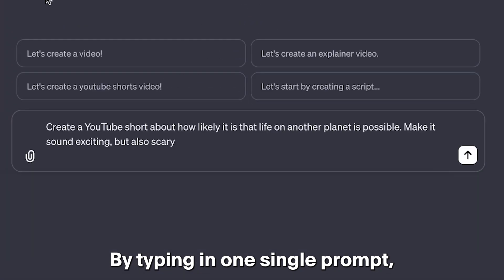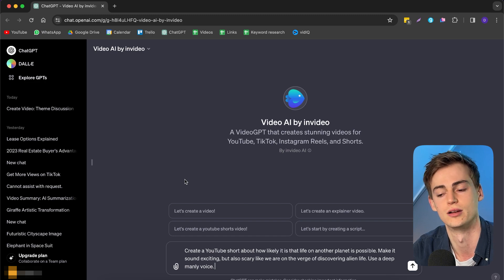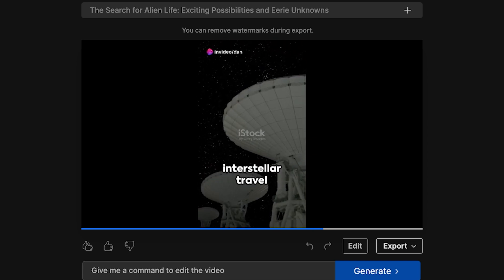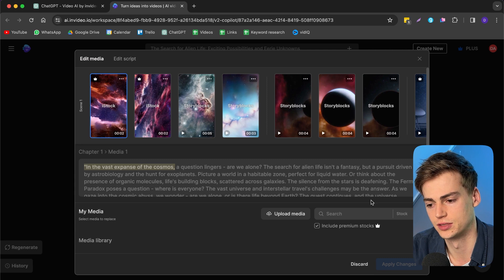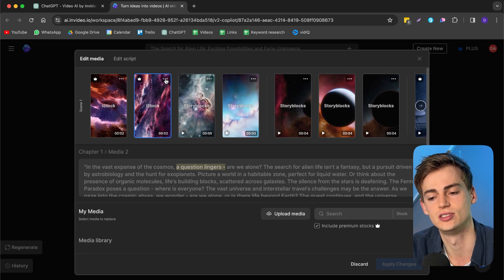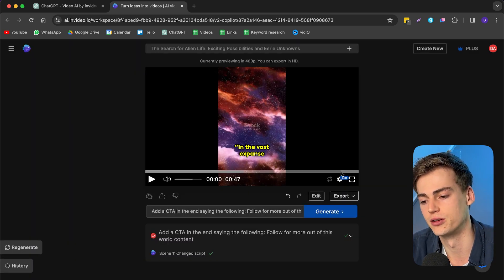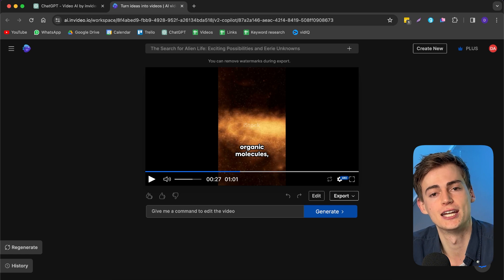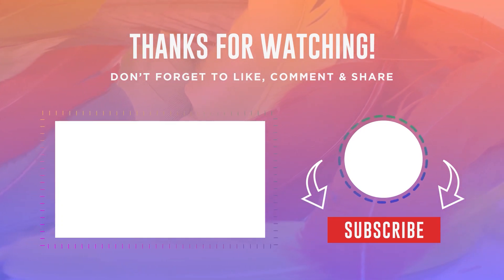How To Create Faceless YouTube Videos with ChatGPT Store (INSANE Results with 1 Prompt)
I show you how to make a faceless youtube video with chatGPT in 1 prompt

With the new ChatGPT store update you can now generate videos with AI. In this video I show you exactly how to create faceless youtube videos with one prompt. I will give you tips on how to adjust your videos and make them even better.